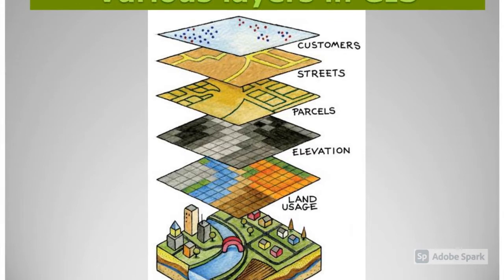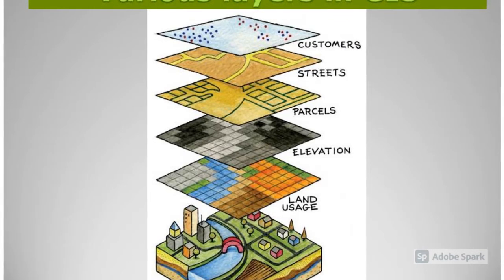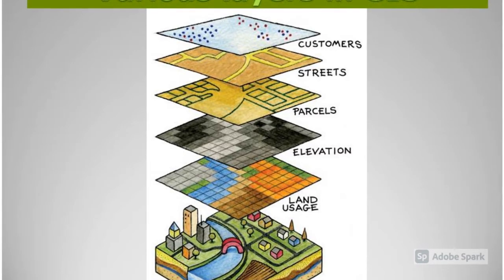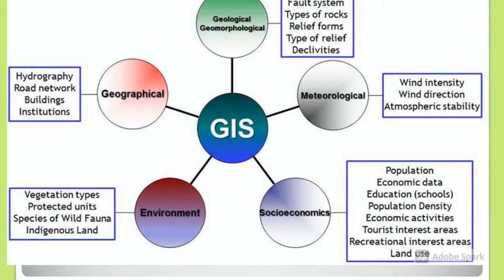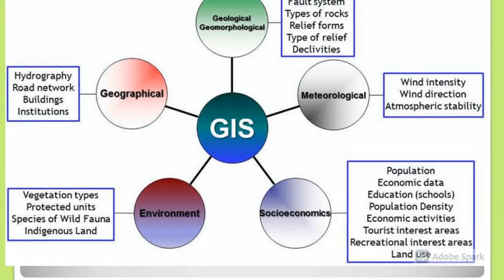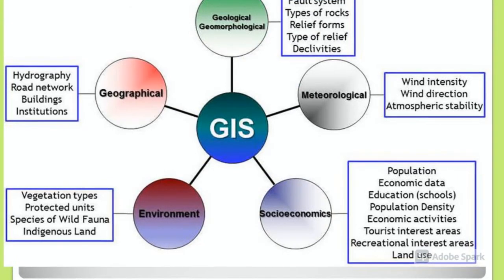Class 12 CBSE REMOTE SENSING AND GEOGRAPHIC INFORMATION SYSTEM PART 1 | REMOTE SENSING PATHSHALA